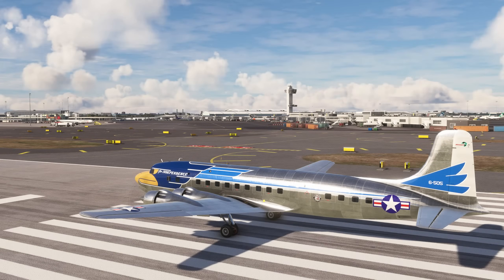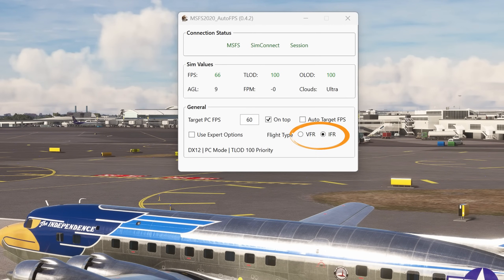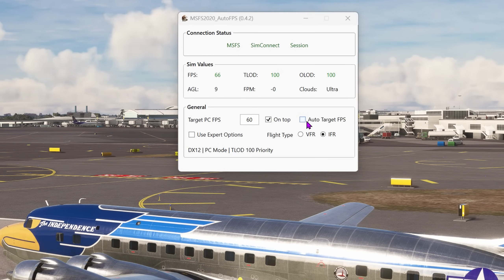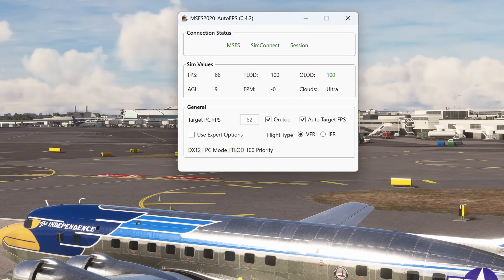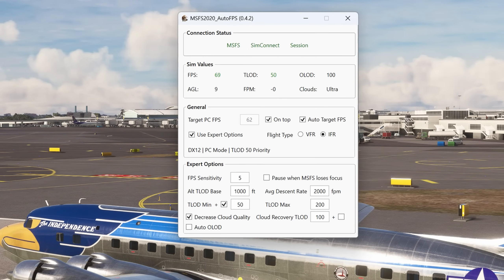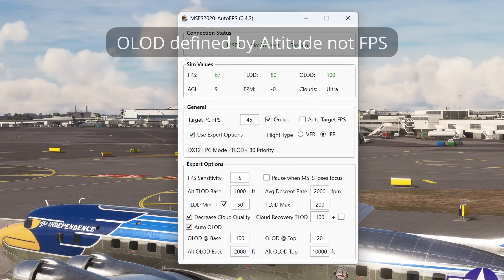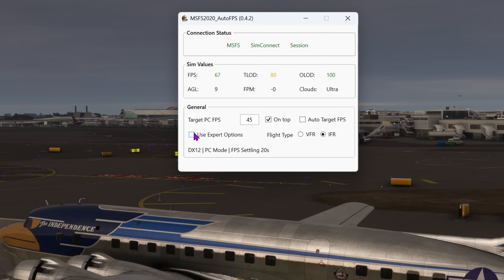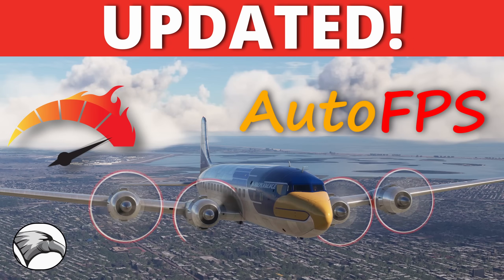AutoFPS Updated | Set & Forget Option! | Plus VFR & IFR modes to match your flight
AutoFPS gets a revamp with the option to automatically find the best targeted FPS for your system and aircraft. Plus new VFR mode gives TLOD higher priority than before.